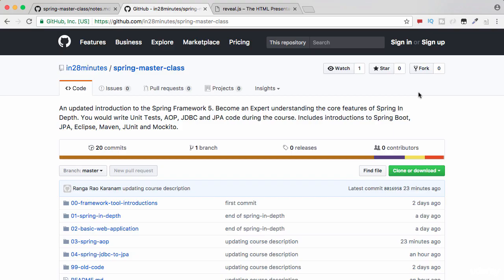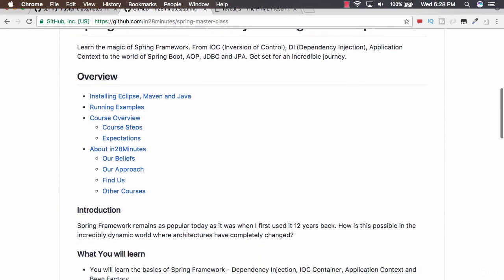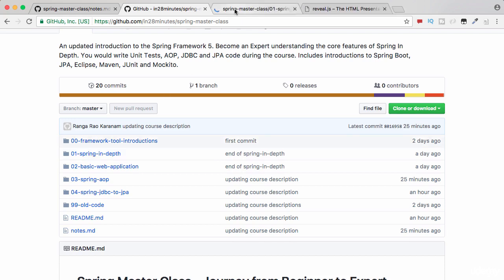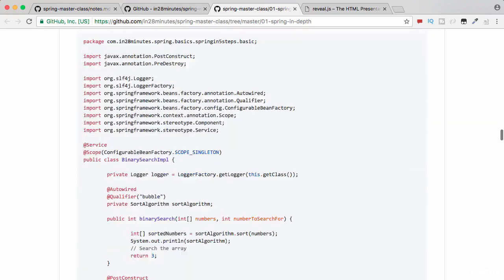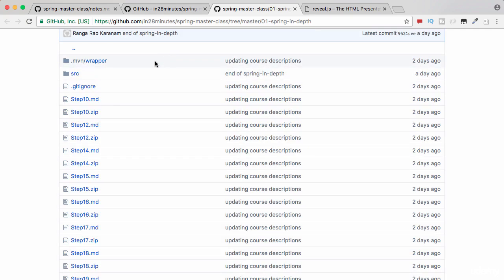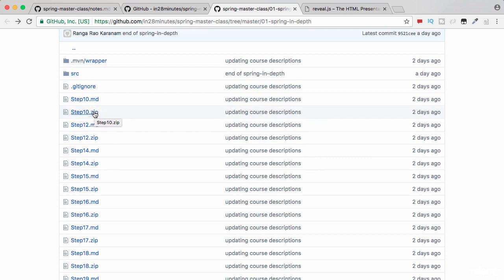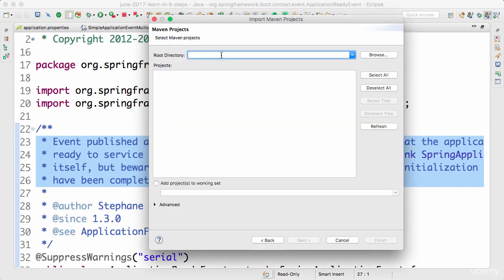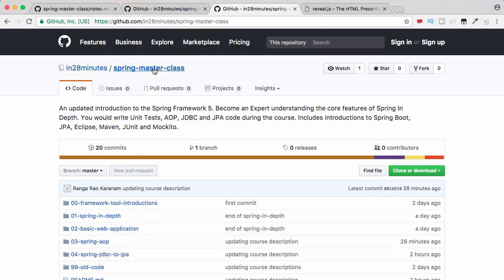Spring framework Tutorial (005 Spring Framework Master Class Git Repository)